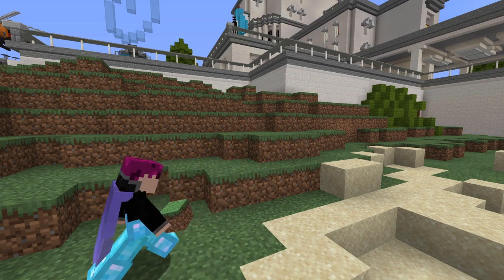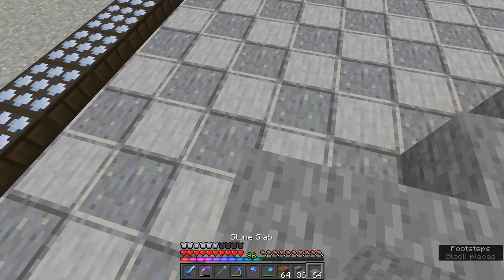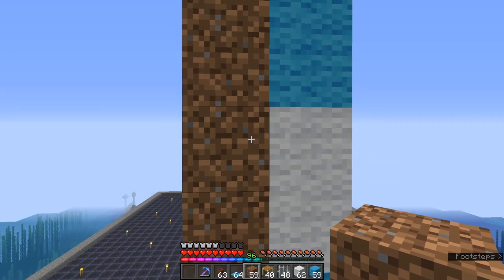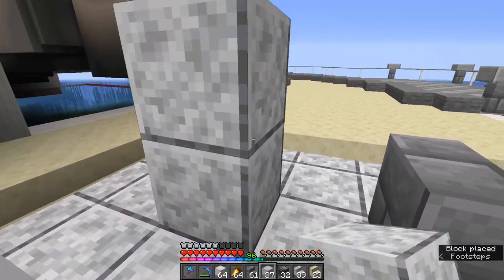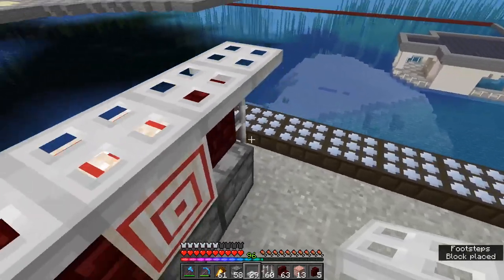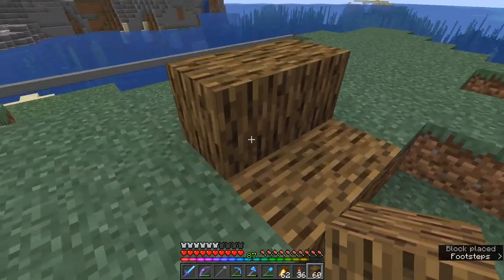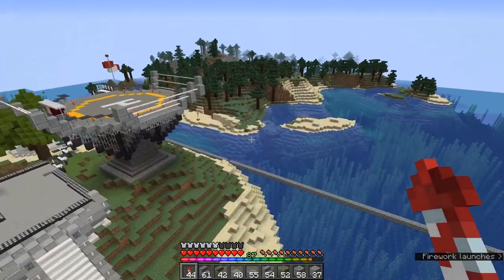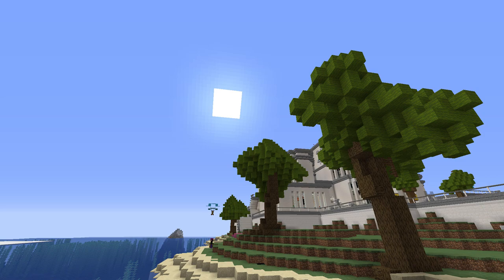Fortnite Agency Exterior Tutorial Part 4: Statues, Trees, & Terraforming │OzsomeFun Ep32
A tutorial on building the Agency from Fortnite (Chapter 2 Season 2 map), in Minecraft. This is the final of four parts on building all of the exteriors, from the island itself, to the buildings, helipad, and boat house. This episode is packed full of outdoor details; statues, benches, flower pots, trees, flags, as well putting in the entire island itself. Use the chapters below to easily jump to see the building of a specific thing - there are a lot this episode!

Chapters:

[00:00] [Intro]
[02:30] [Small Basement]
[04:09] [Fire Escape]
[05:34] [Helipad Path]
[06:11] [Flower Beds]
[08:38] [Small Sculptures]
[11:40] [Agency Logo]
[13:49] [Flags]
[18:04] [Air Conditioning Units]
[20:09] [Atlas Statue]
[24:59] [Fire Podiums]
[25:42] [Plant Pots]
[27:20] [Small Basement Details]
[28:15] [Missiles]
[29:20] [Wind Sock]
[30:32] [Benches]
[32:02] [Flower Pots]
[33:31] [Lighting & Spawn Proofing]
[34:49] [Laying Out The Island]
[37:05] [Trees & Bushes]
[48:41] [Stone Piles]
[51:20] [Dirt Pathway & Removing The Border]
[51:53] [Outro]

Build Materials:

Temporary Blocks (whatever you have to hand)
Torches (for temporary lighting, if you are in survival)
Acacia Trapdoors
Andesite
Andesite Slabs
Andesite Stairs
Beehive
Black Wool
Bonemeal
Cauldrons
Clay
Cobblestone
Cobblestone Slabs
Cobblestone Stairs
Cut Sandstone Slabs
Dark Oak Trapdoors
Daylight Detectors
Diorite Walls
Dirt
Dropper
End Rods
Ferns
Glass
Grass Blocks
Gravel
Green Carpet
Green Wool
Grey Carpet
Grey Stained Glass Panes
Gold Blocks
Heavy Weighted Pressure Plate
Iron Bars
Iron Blocks
Iron Trapdoors
Item Frames
Jungle Trapdoors
Levers
Light Blue Carpet
Light Blue Wool
Light Grey Carpet
Light Grey Concrete
Light Grey Concrete Powder
Mossy Cobblestone
Mossy Cobblestone Slabs
Mossy Cobblestone Stairs
Netherrack
Oak Wood
Observers
Plant Pots
Podzol
Polished Andesite
Polished Andesite Slabs
Polished Andesite Stairs
Polished Blackstone Stairs
Polished Blackstone Wall
Polished Diorite
Polished Diorite Slabs
Polished Diorite Stairs
Prismarine Brick Slabs
Quartz Bricks (There are approximately 35,000 quartz in the this build, in different varieties, so be sure to get a lot before starting)
Quartz Pillars
Quartz Slabs
Quartz Stairs
Red Nether Brick Stairs
Red Nether Brick Walls
Red Carpet
Red Wool
Redstone Torches
Sand
Sandstone Walls
Sea Lanterns
Smithing Tables
Smooth Sandstone
Smooth Sandstone Stairs
Smooth Stone
Smooth Stone Slabs
Spruce Fence
Stone Bricks
Stone Brick Stairs
Stone Brick Slabs
Stone Brick Wall
Stone Slabs
Stone Stairs
String
Target Block
Warped Trapdoors
White Carpet
White Concrete
White maps (if you have them)
White Wool
Yellow Wool

Created in a vanilla survival world, with the 1.16 java edition of Minecraft. Episode made by Oz, for you.

If you have any comments, questions, requests, or suggestions, leave them in the comments or get in touch with Oz on Tweeter

“Timed Out (Sting)” by the Jingle Punks
“AI 2” by Vibe Mountain
“Frozen Langos” - from the album “Dunes at Night” by Ozzed

Datapacks featured in Ozsome videos, like ‘Stick God’ & ‘More Mob Heads’, are available A big thank you to the whole team for creating these wicked additions to vanilla Minecraft.